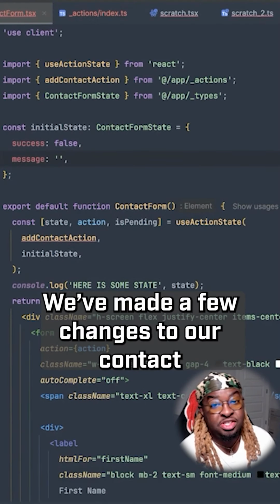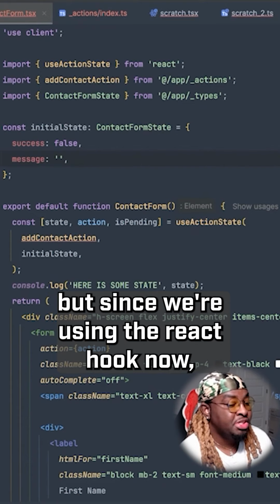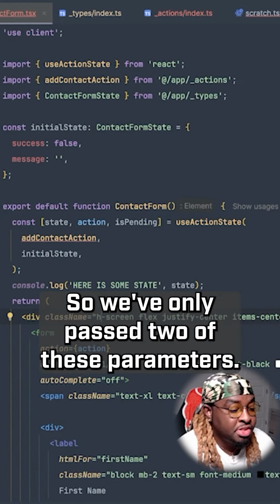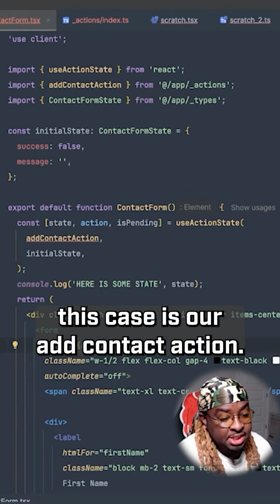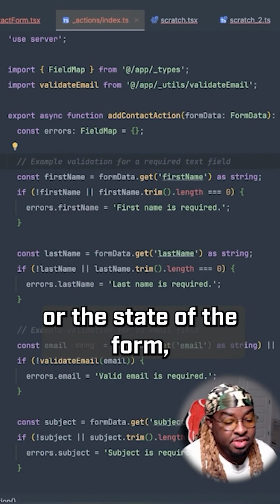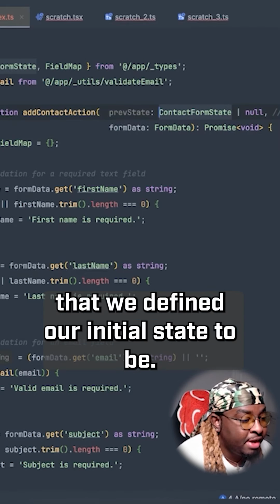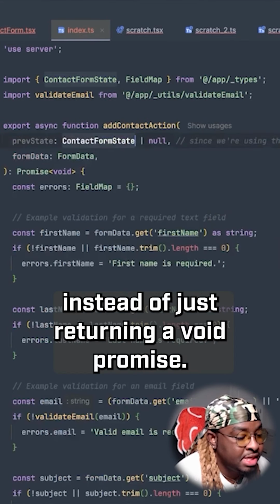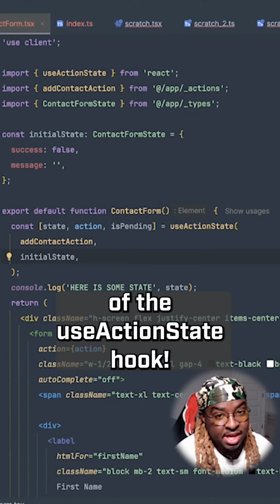How TO USE the NEW useActionState Hook In Next.js 15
In this short, I give a breakdown of how to use the useActionState hook in Next.js 15 in a simple contact form

useActionState is a Hook that allows you to update state based on the result of a form action. This really comes in handy when processing forms in our server actions. Watch the full tutorial video from this short to see how powerful this hook is!